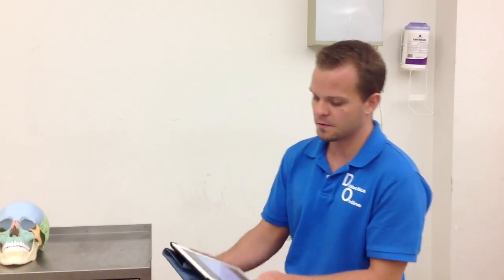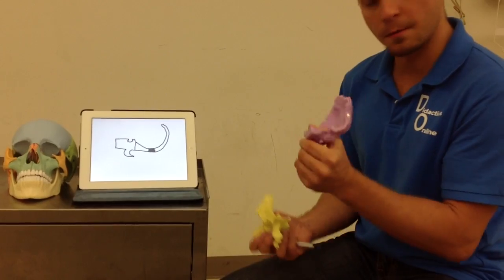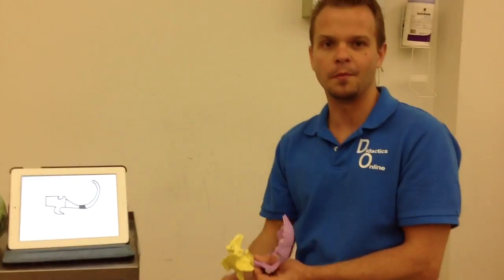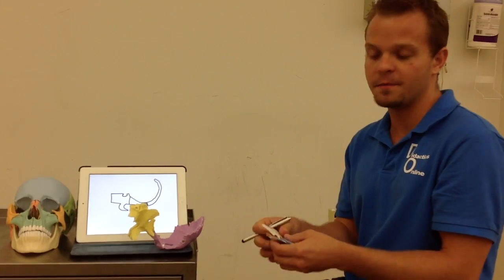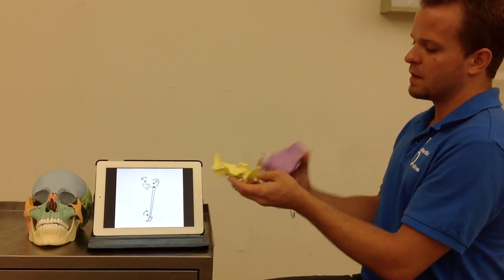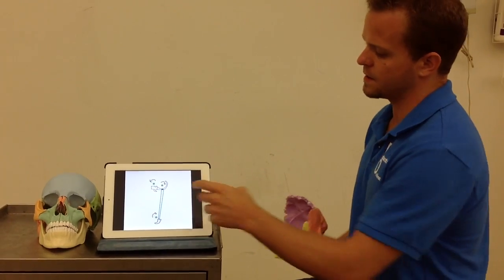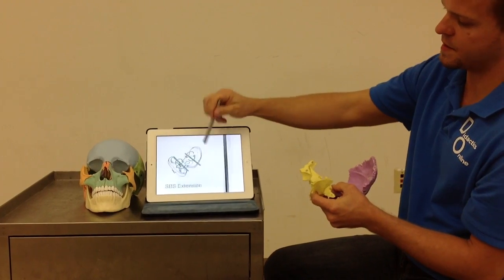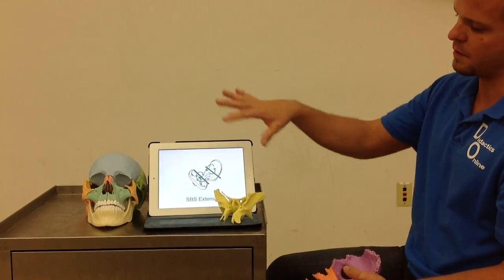Cranial Introduction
Randal Davis discusses the proposed biodynamic model of cranial osteopathy as stated by Dr. Sutherland.